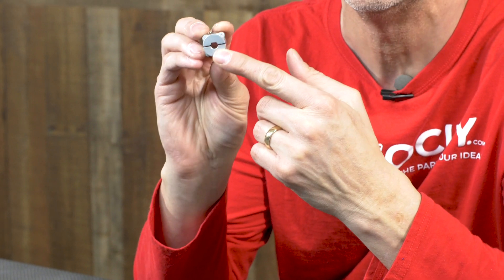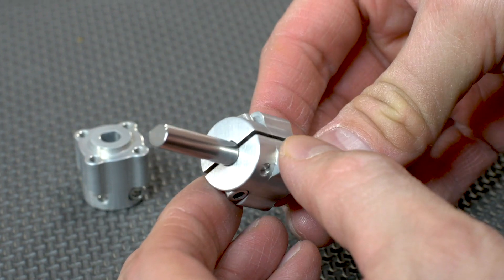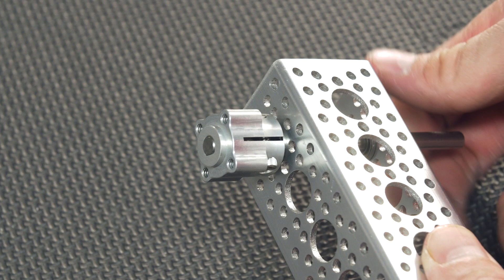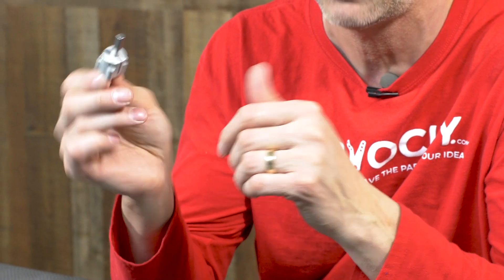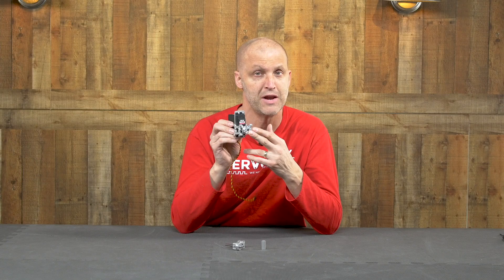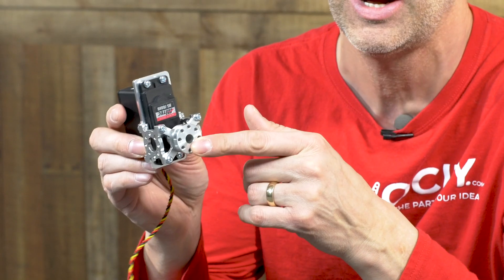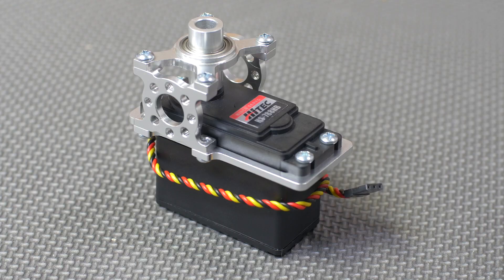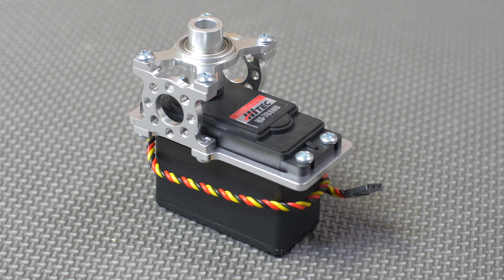ServoCity Products: NEW Barrel Hub, HS-788HB Servo & ServoBlocks™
The ¼” D-Bore Barrel Hub is a balanced clamping hub that maximizes surface contact on the shaft to provide superior holding force when compared to a standard clamping hub.  The increased barrel length also aids in handling greater radial loads.

These Large Size ServoBlocks™ are compatible with the Hitec HS-788HB servo.